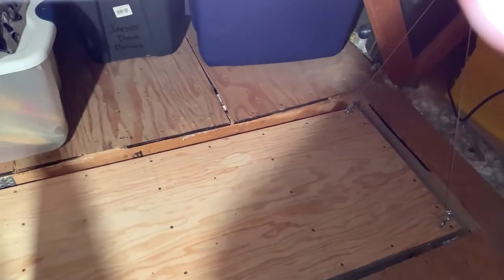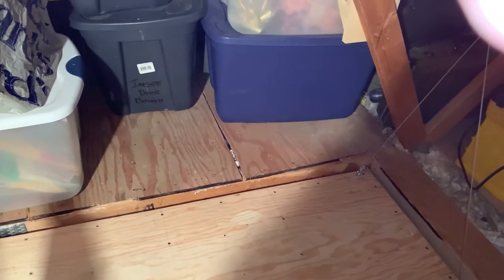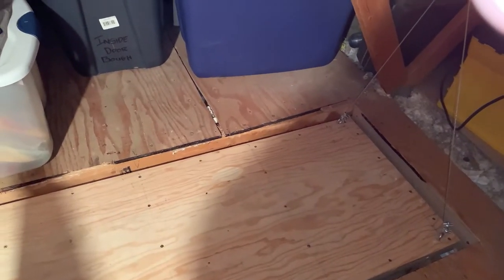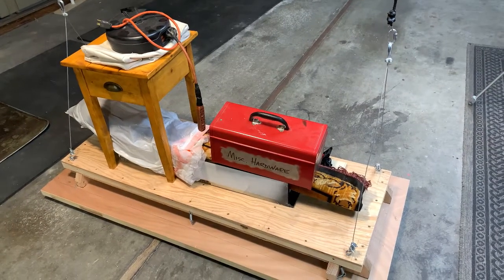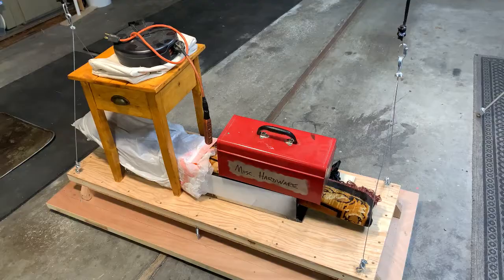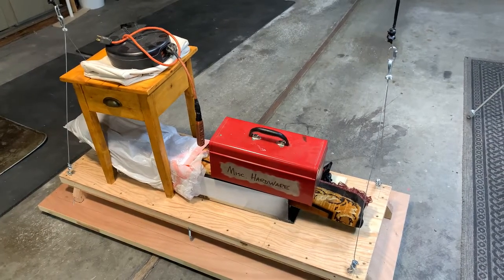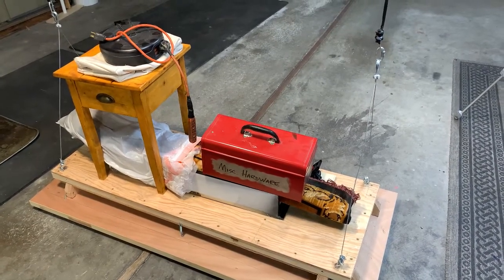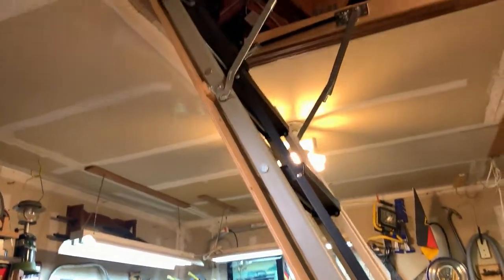Attic Elevator V3 0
My plans for an attic elevator taken from previous YouTube videos and recommendations.